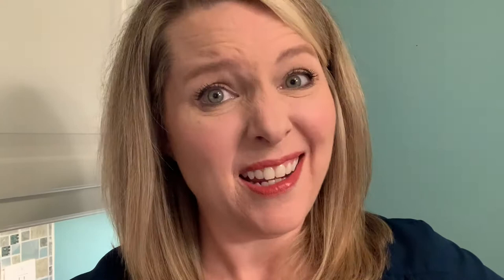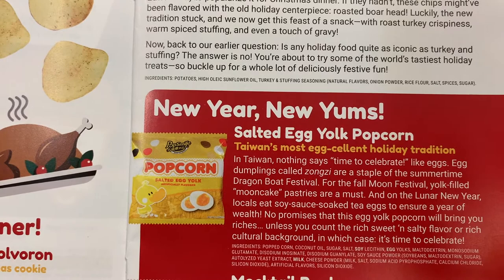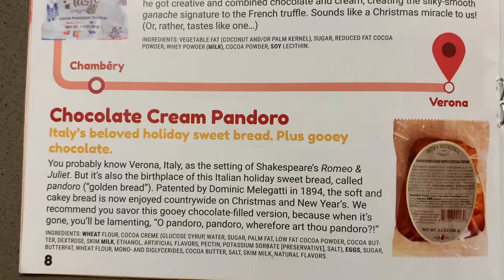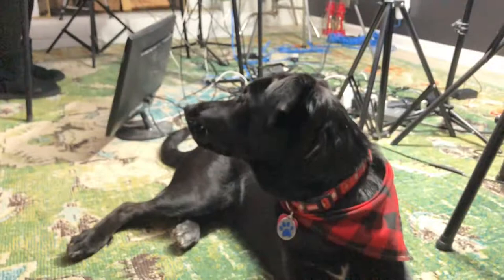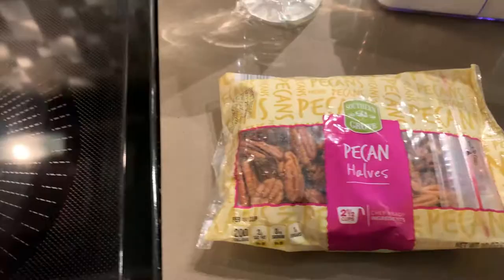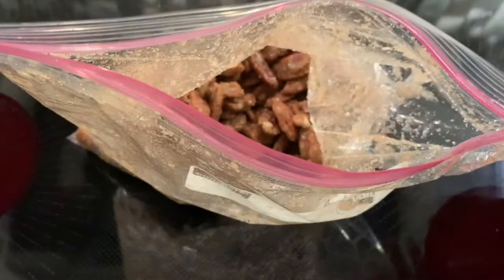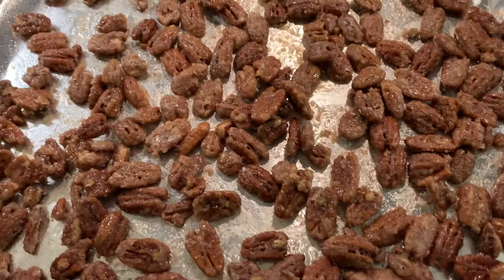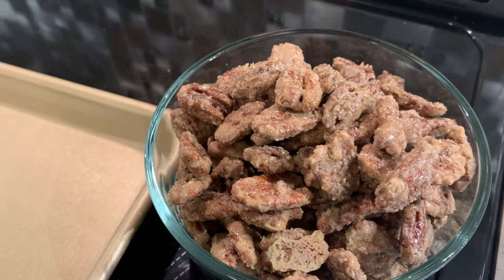How to Make Candied Pecans; Universal Yums and Barkbox Review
Join me as we take a quick trip through our fantastic December Universal Yums Box, our December Bark Box, and I teach you a quick and easy recipe for Candied Pecans.

If you aren't interested in Universal Yums, Tony Cam begins at the 5:15 mark. The recipe begins at the 6:30 mark.

Here's a link to get $5 off your first Universal Yums Box (I also get $5 off my next box if you make a purchase with this link).

And, so sorry! I misspoke during the video. I don't have a link to get you $5 off your first Bark Box. Here's a link if you want to try Bark Box; Tony will get a free box if you make a purchase.
If you see this prior to 12/31/2020 and are interested in a 6 or 12 month subscription, I can help you get your first box for $5. Just message me to let me know (I have to send you an email invite).

Here's a link to the Candied Pecan recipe!
I sub in vanilla extract for the water, but they're delicious either way. Use a zip top bag for your mixing and be sure to put some foil or parchment on your pan for quick and easy cleanup!